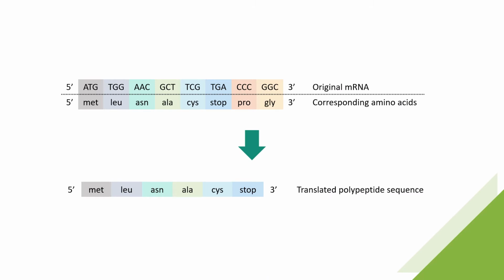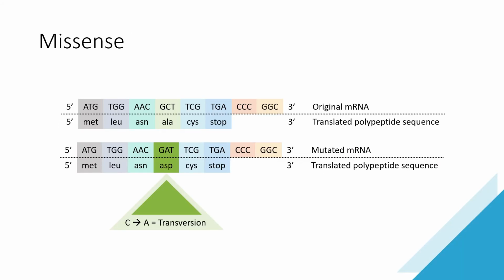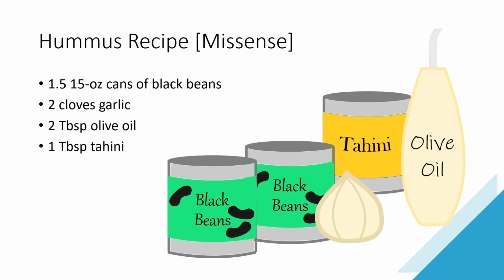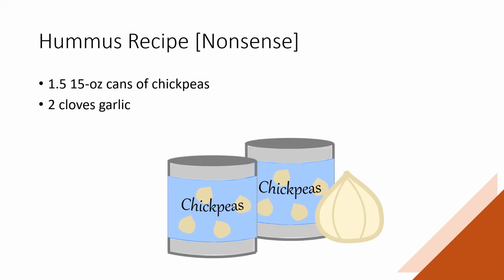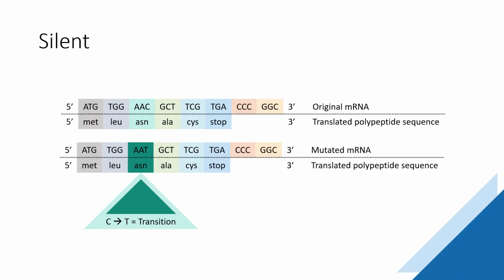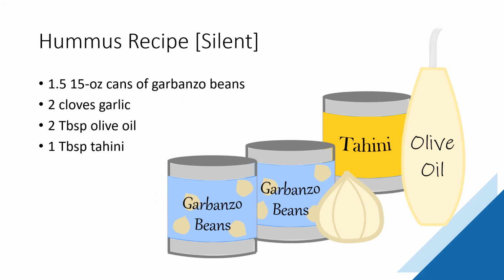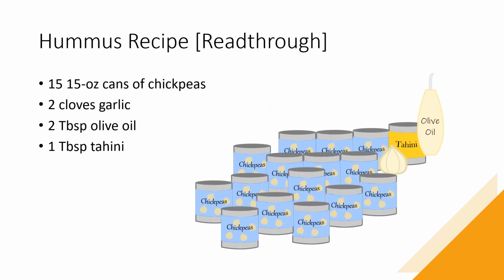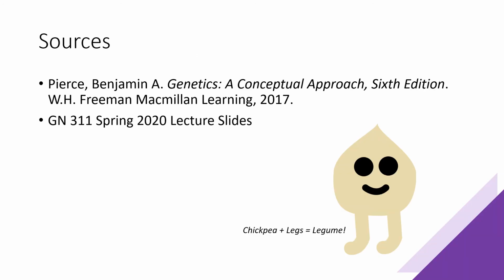Point Mutations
Missense
5’ ATGTGGAACGATTGGTGACCCGGC 3’
5’ met-leu-asn-asp-trp-stop 3’
C to A = transversion

Nonsense
5’ ATG TGG AAC GCT TGA TGA CCC GGC 3’
5’ met-leu-asn-ala-stop 3’
C to G = transversion

Silent
5’ ATG TGG AAT GCT TGC TGA CCC GGC 3’
5’ met-leu-asn-ala-cys-stop 3’
C to T = transition

Readthrough
5’ ATG TGG AAC GCT TGC TGG CCC GGC 3’
5’ met-leu-asn-ala-cys-trp-pro-gly 3’
A to G = transition

Hello, I’m Rebecca Inman and I chose Exam 4-1 prompt B.
During translation, messenger RNA is interpreted into instructions, which result in a polypeptide. These polypeptides go on to form particular proteins, which serve various functions in the cell or organism.
This process of mRNA translation and point mutations is like a recipe, in which the ingredients and their amounts are analogous to the amino acids needed to form the correct polypeptide. In this example, I’ll be using a simple hummus recipe to demonstrate the various mutations.
For a missense point mutation, a single nucleotide base is switched with another one such that the codon codes for a different amino acid.  In this example, the pyrimidine C is switched for a purine A, which is a transversion.
In the recipe analogy, a missense would be like switching the chickpeas for black beans. Although the result may still be edible, it is a different end product than the originally intended hummus.
A nonsense point mutation occurs when a single nucleotide base is switched with another one such that the codon codes for a signal to stop the translation.  In this example, the pyrimidine C is switched for a purine G, which is a transversion.
A nonsense mutation of our hummus recipe would be one in which the last 2 ingredients are removed. Perhaps the paper was torn or the printer shut off before printing was done. Either way, this recipe would not provide the desired result because of the lack of olive oil and tahini.
A silent point mutation is when a single nucleotide base is switched with another one such that the codon codes for the same amino acid.  In this example, the pyrimidine C is switched for another pyrimidine, T, which is a transition.
Here, the revised hummus recipe calls for garbanzo beans rather than chickpeas. However, these are both names for the same legume. So, even though it seems like the ingredients are different, they are identical in content, and result in the same end product.
Finally, a readthrough point mutation happens when a single nucleotide base is switched with another one such that the stop codon is changed to one that codes for a normal amino acid.  In this example, the purine A is switched for another purine, G, which is a transition.
Revisiting our hummus, 1.5 cans of chickpeas was listed instead as 15 cans of chickpeas. Thus, even though there are the correct ingredients present, there are far too many of them to create the hummus with palatable proportions.
Here are my sources. All graphics in this presentation were made by me, using free illustration software.